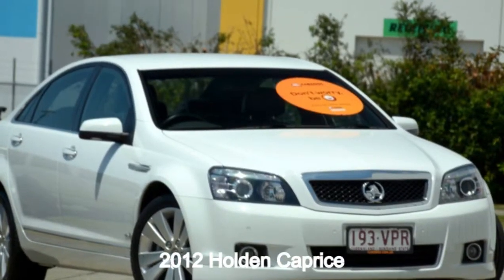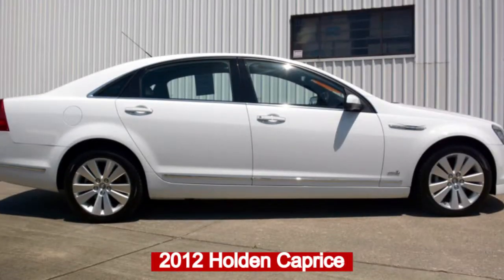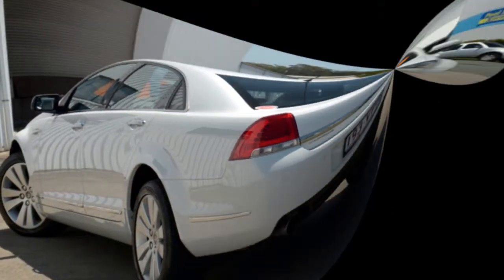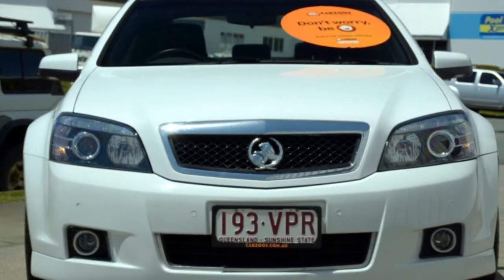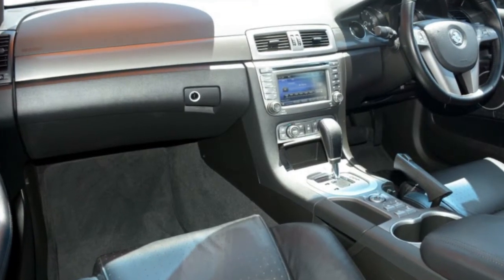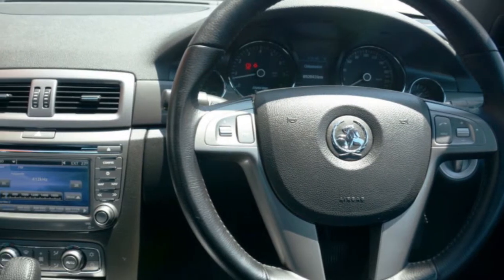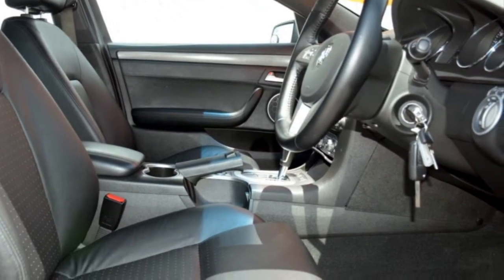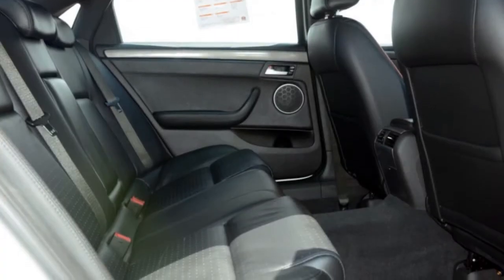2012 Holden Caprice WM II White 6 Speed Auto Seq Sportshift Sedan